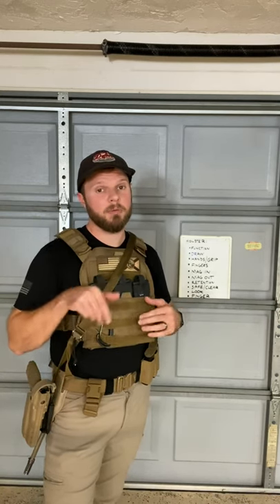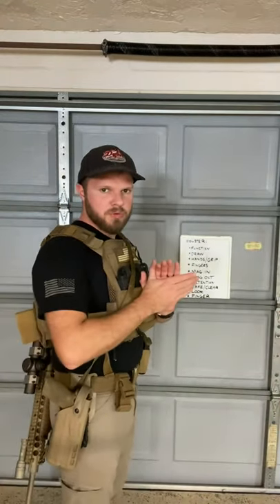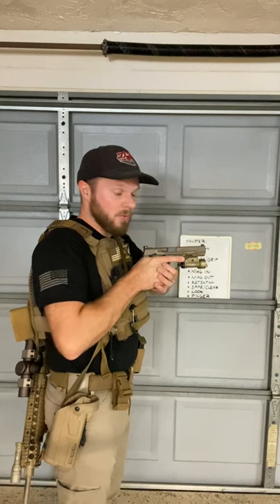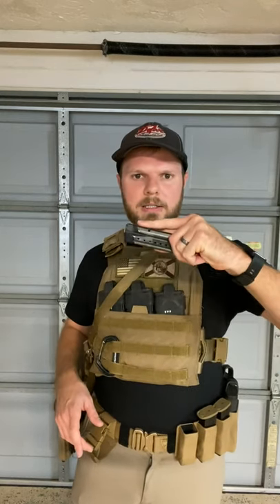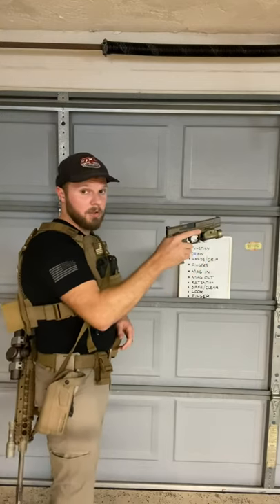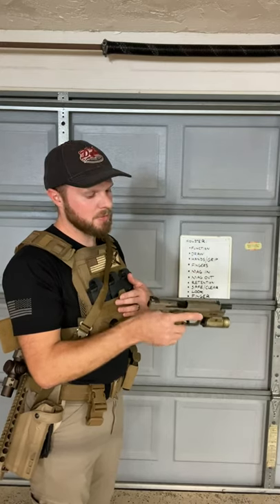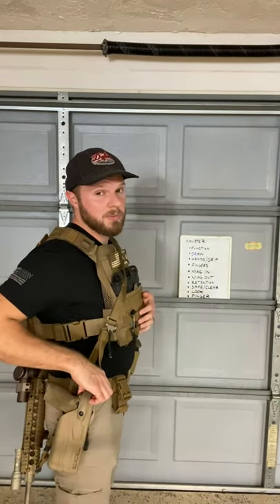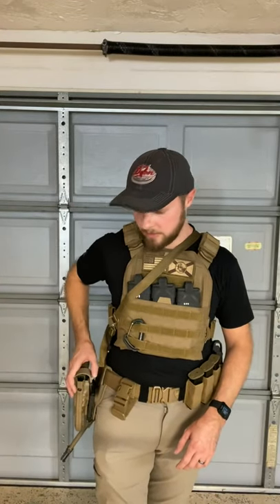Basic Holster Work for The Tactical Games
Basic use of a holster for the Tactical Games and other firearms competitions. We cover the basic draw stroke, magazine in/out, gear arrangement, and more.

These are the basics to keep you and other shooters safe on the line! There’s still a lot more to know and learn. We’ll save those tips for another video.